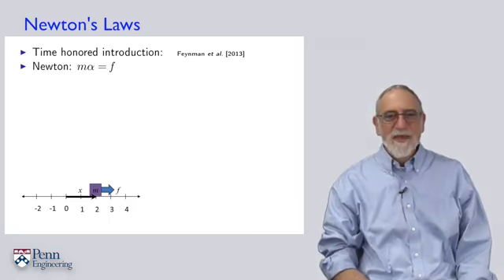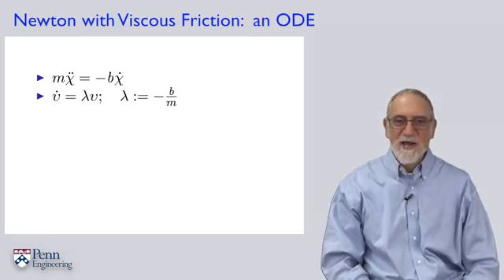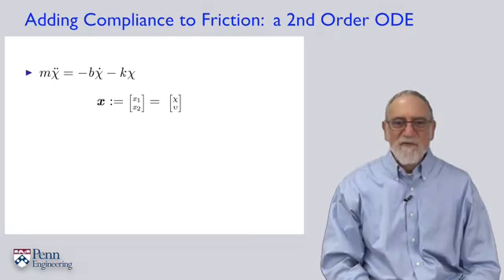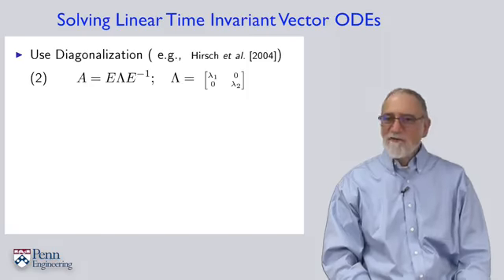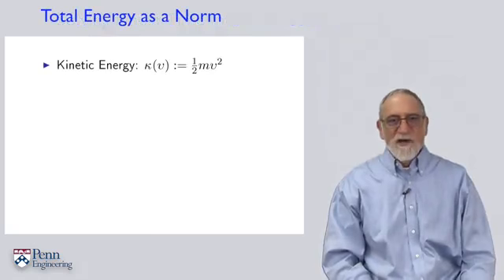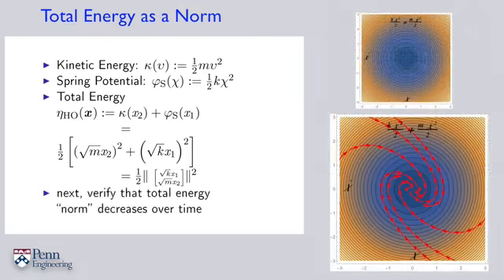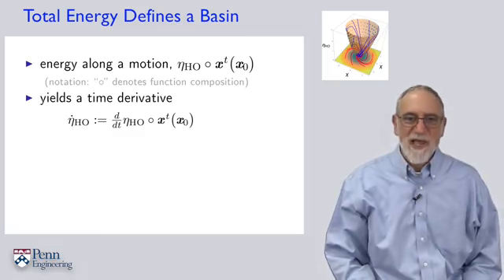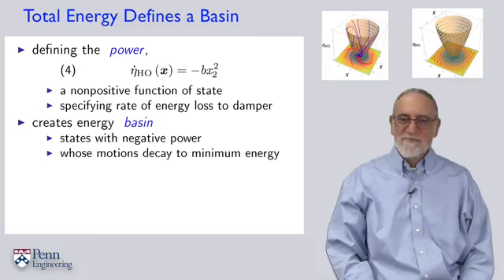Review LTI Mechanical Dynamical Systems